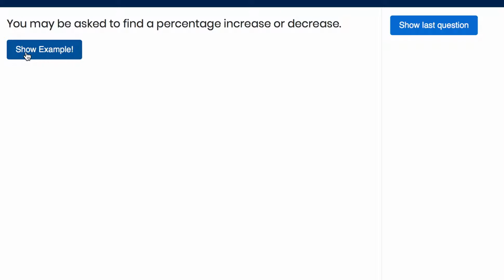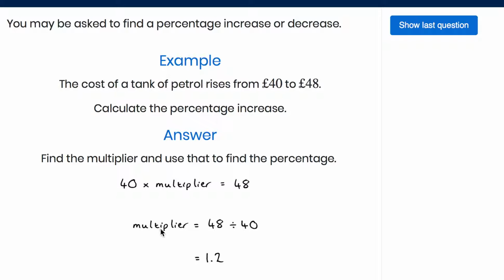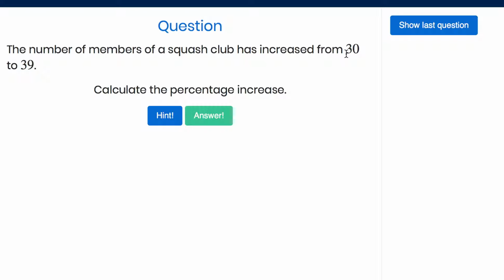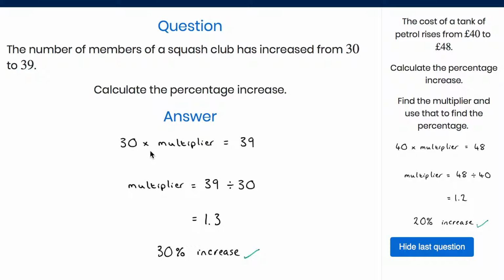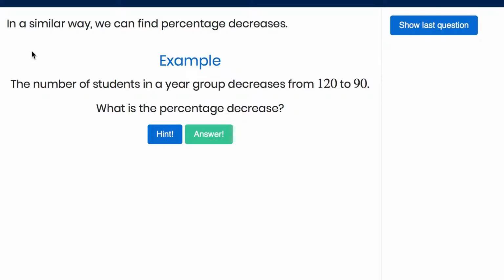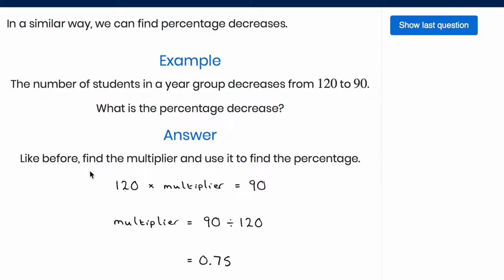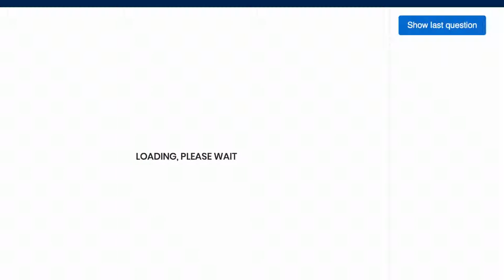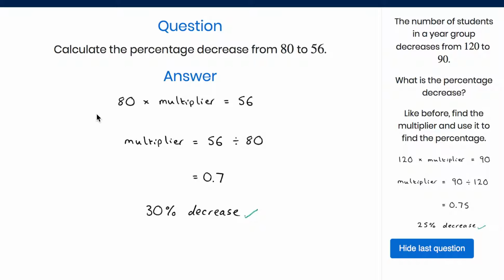Finding Percentage Changes - Examples and Practise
Learn how to find the percentage by which an amount has changed using multipliers.
Multipliers are found by converting the percentage to a decimal.
E.g., 1.2 is the multiplier to increase something by 20% because 100% + 20% = 120% and 1.2 = 120% as a decimal.

Make sure you already know how to increase and decrease by percentages.